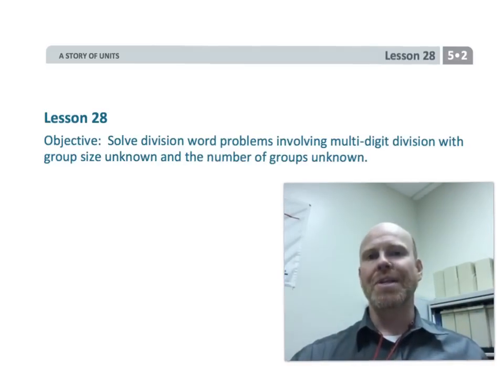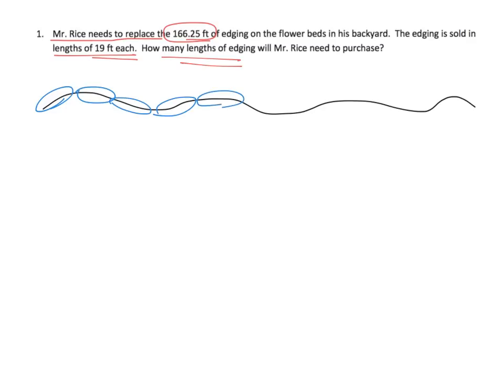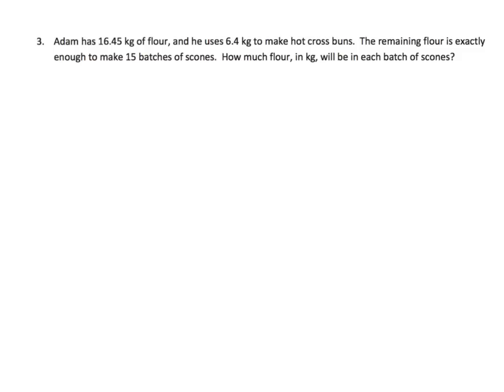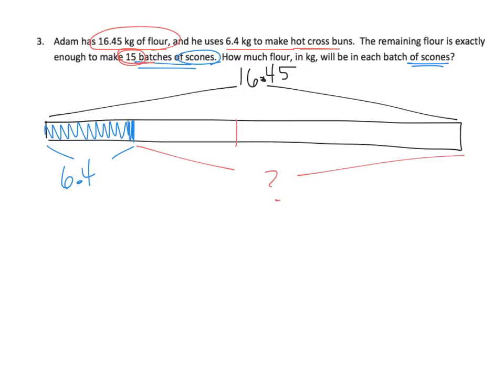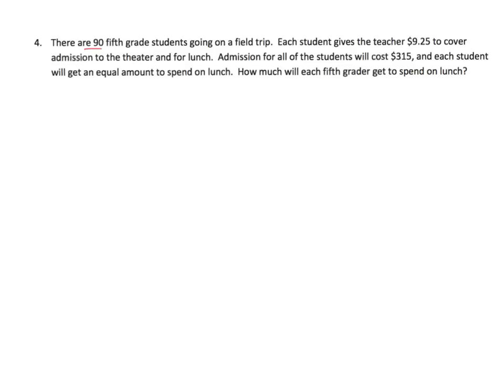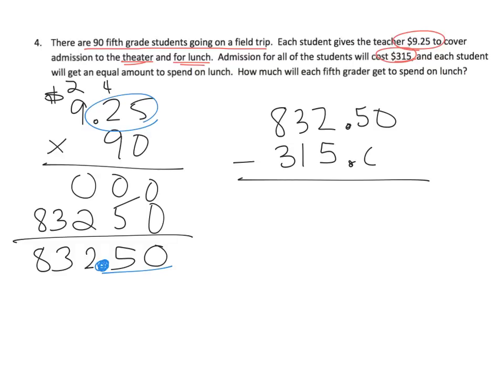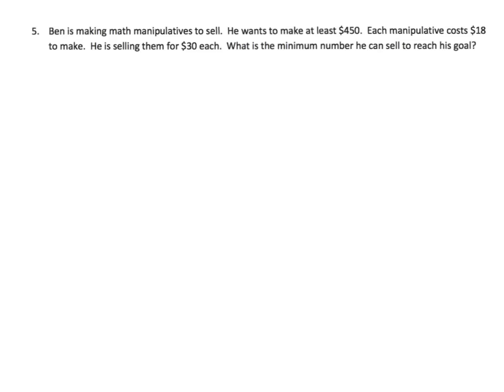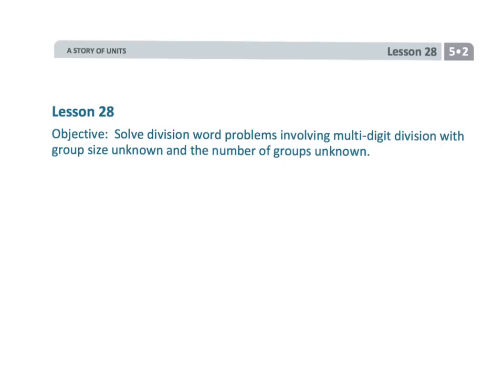Eureka Math Grade 5 Module 2 Lesson 28 (updated)